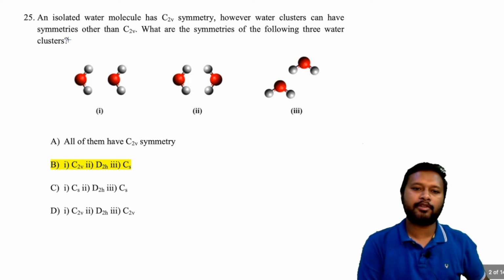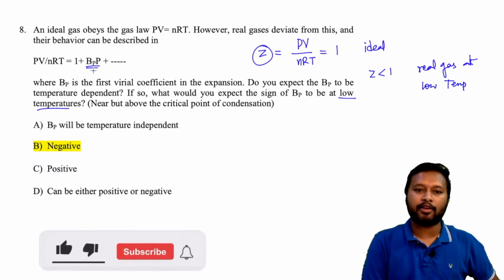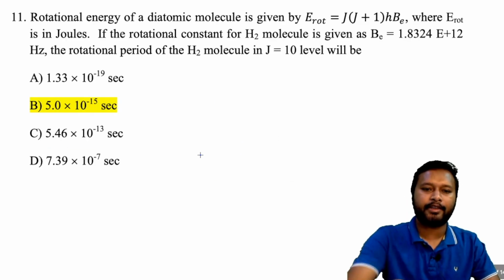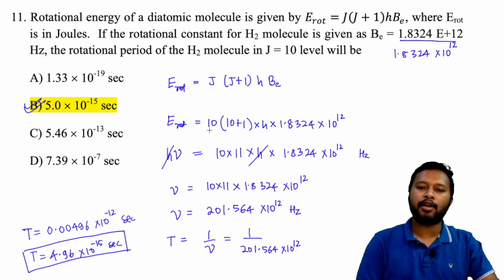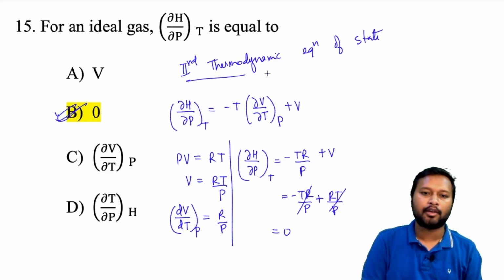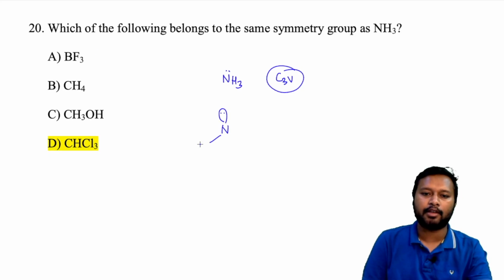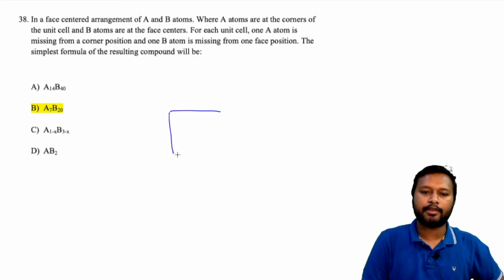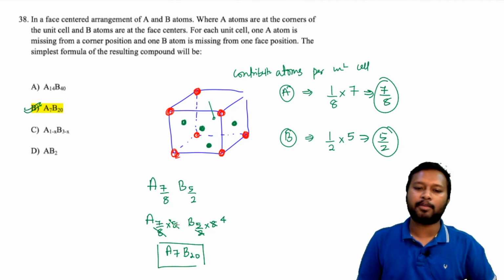TIFR Exam: Previous Year Questions | Physical Chemistry | 10 Questions | GS Exams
The video deals with 10 previous year questions in Physical Chemistry from TIFR GS Exam. The video is made to analyse and explain the type of questions asked in TIFR Exam. To keep the questions level recent, I have considered GS 2020 Exam.